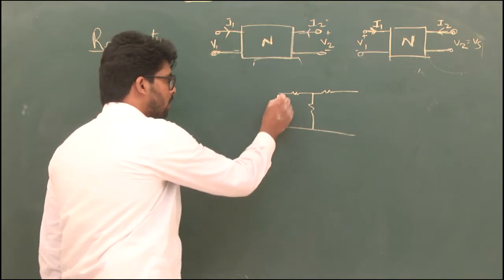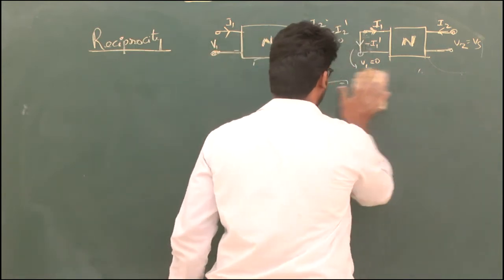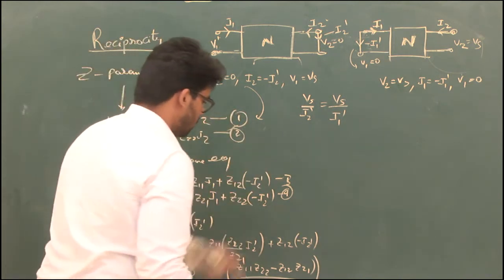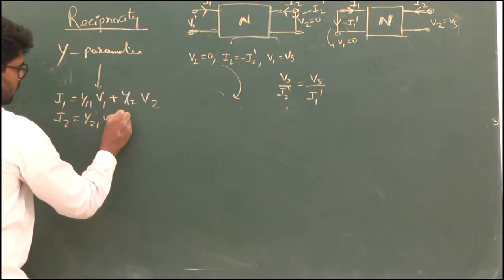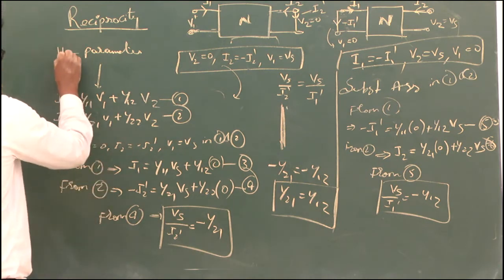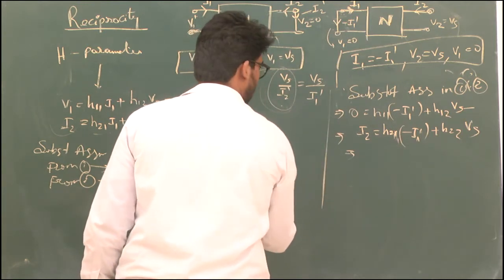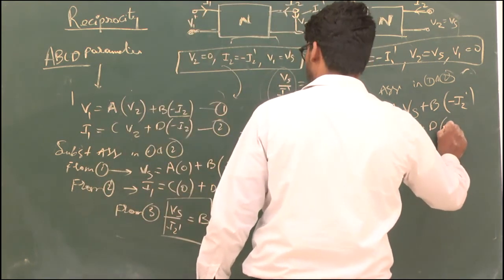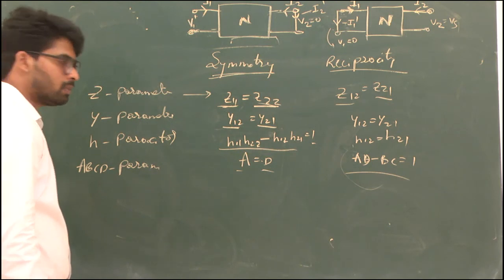2-port networks lec-5(Reciprocity condition of parameters)